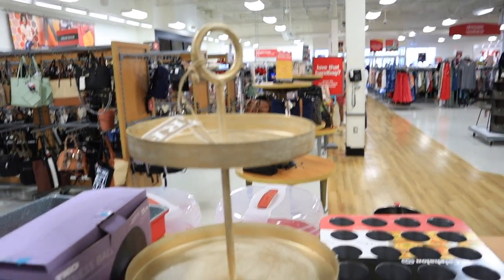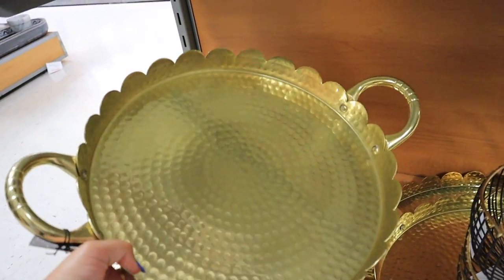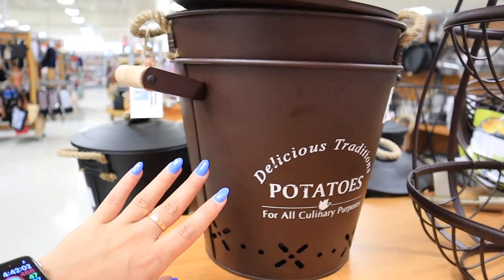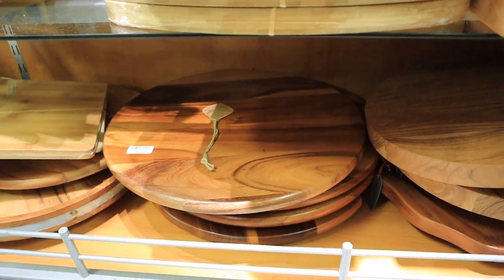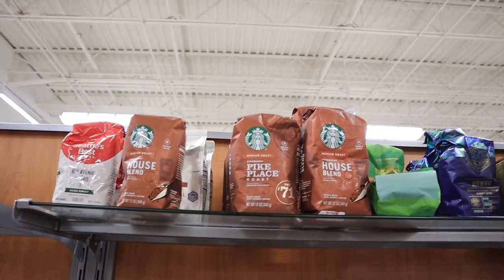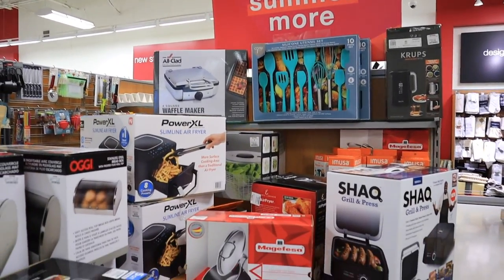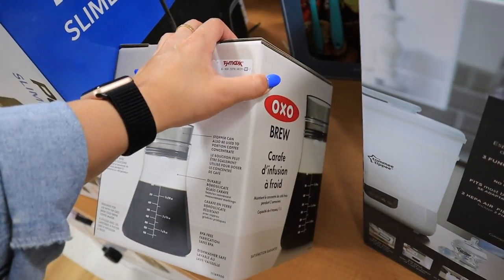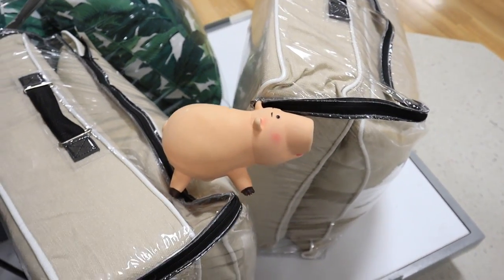*2021* whats new THIS week at TJ MAXX | home decor shop with me | designer finds + TJ MAXX haul!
*2021* whats new THIS week at TJ MAXX | home decor shop with me | designer finds + TJ MAXX haul!

In todays video i'm showing you WHATS NEW at THIS week at tj maxx, shop with me! SUMMER HOME DECOR IDEAS! and a home decor HAUL in the store walkthrough!  INSANE HOME DECOR SHOP WITH ME AND HUGE HOME DECOR HAUL! SHOP WITH ME AT TJ MAXX, similar to a SHOP WITH ME AT HOMEGOODS but instead SHOP WITH ME AT TJ MAXX!! tj maxx haul 2021! tj maxx has THE BEST BUDGET FRIENDLY DECOR AND FURNITURE!  I show you TJ MAXX  HOME DECOR, TJ MAXX NEW APARTMENT DECOR IDEAS ideas!  I show you TJ MAXX DECOR, TJ MAXX home decor 2021, home decoration ideas! I show you the TJ MAXX APARTMENT DECOR IDEAS and  TJ MAXX FURNITURE SELECTION 2021! Shopping for our NEW apartment!! I went to TJ MAXX to show a TJ MAXX WALKTHROUGH 2021 and FULL TJ MAXX DECOR TOUR 2021! In this video i'm showing you ALL of the 2021 MUST HAVES for decor at  TJ MAXX 2021! SHOP WITH ME AT TJ MAXX! SHOP WITH ME AT HOMEGOODS for summer farmhouse decor, summer modern decor, summer traditional decor, summer glam decor, summer luxury decor, SUMMER decor and ALL decor staples YOU NEED and so much more! HOMEGOODS  has amazing DECOR ON A BUDGET and great DECORATION INSPIRATION! TARGET DOLLAR SPOT SHOP WITH ME VIDEOS TO COME!!!

xoxoxo katie

FOLLOW ME //
KATIES INSTAGRAM- @KatieVining
KATIES TIKTOK-@KTVining

*NEW* Trader Joe's SHOPPING Guide || WHAT YOU SHOULD BUY AT TRADER JOES || my trader joe's favorites

$500+ HOMEGOODS SHOPPING SPREE!
A VIDEO? CATCH UP ON ALL MY NEW VIDEOS!

SHOP EQUIPMENT //
GOPRO ACCESSORIES